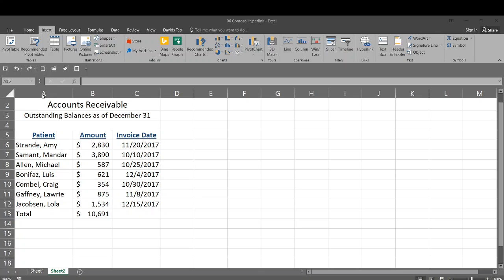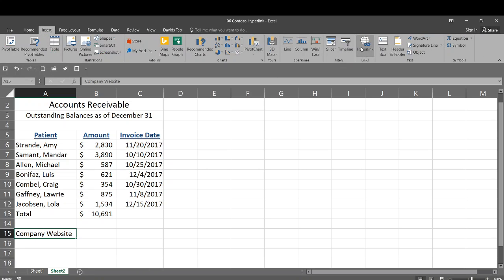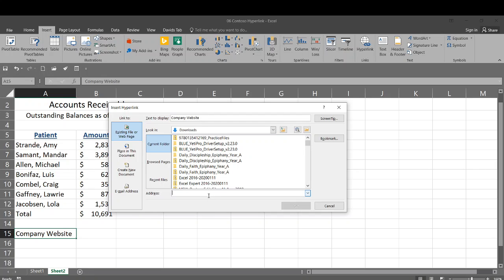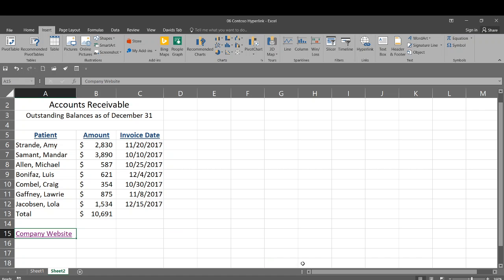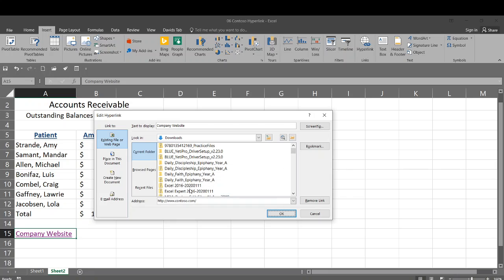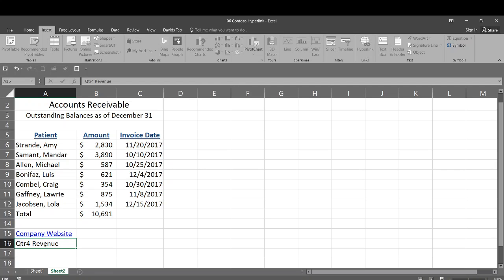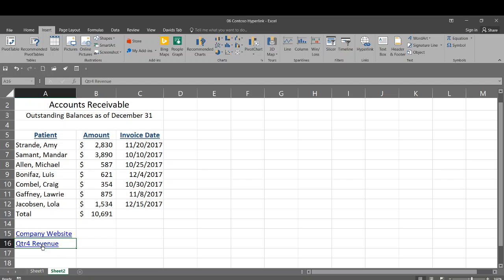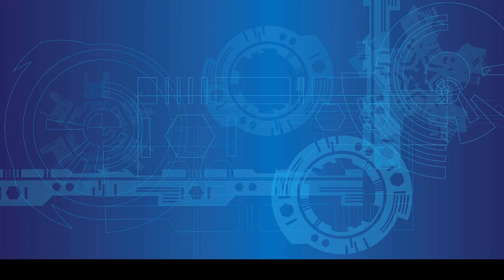Excel 2016 Insert and Delete Hyperlinks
In this video, I demonstrate how to insert a hyperlink to a website.  I also show you how to insert a hyperlink to a different place in the same workbook.  Once you know how to insert a hyperlink, you will learn to delete the hyperlink in case you need to take it out.